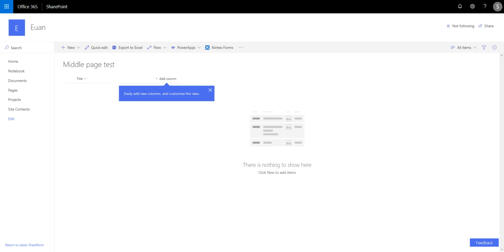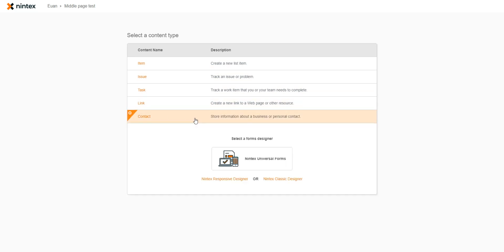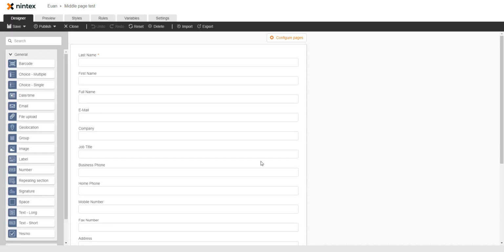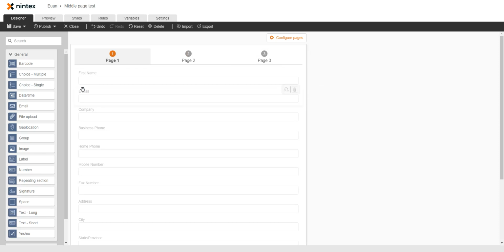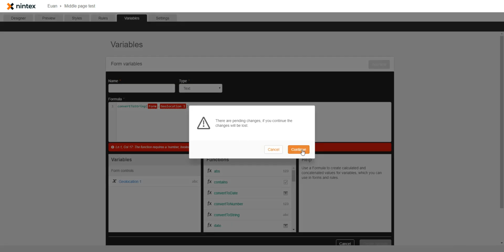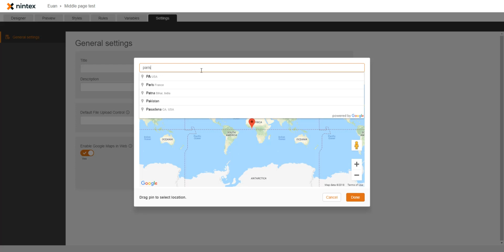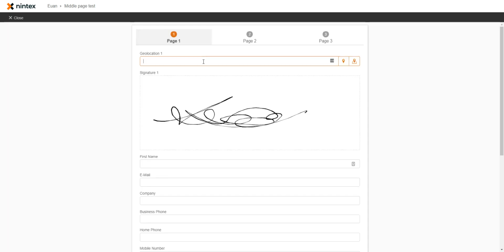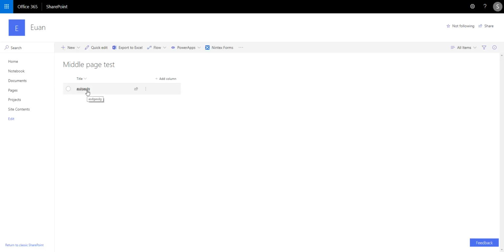Nintex Forms for Office 365 Designer Selection